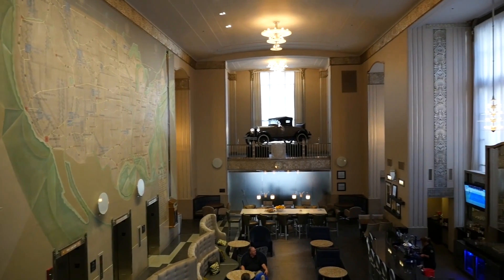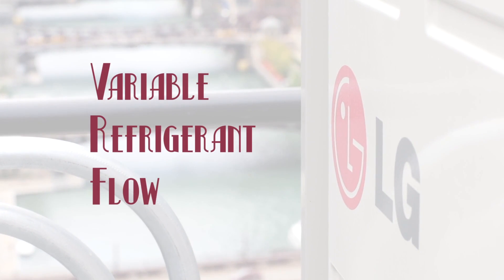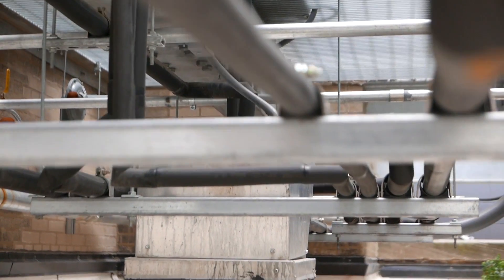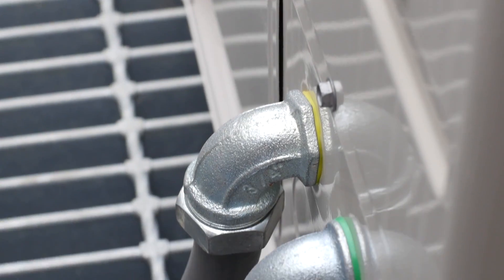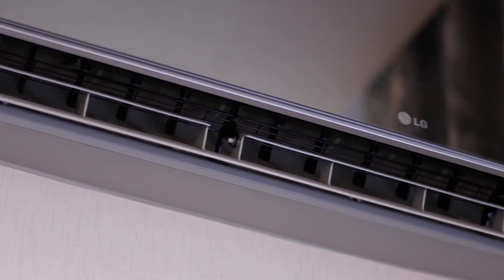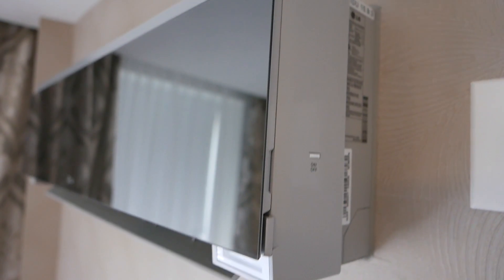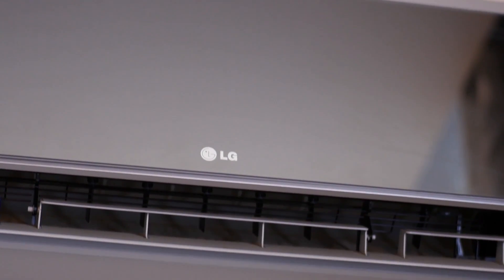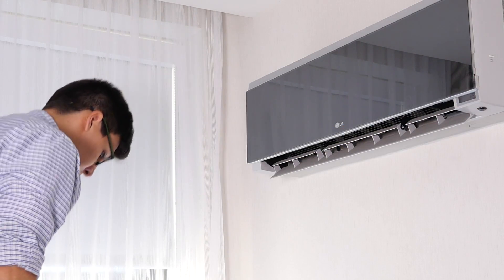LG HVAC VRF Multi V Case Study Hotel Solution for Hampton Inn Chicago in USA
The nearly-silent LG, VRF Art Cool Mirror units effortlessly complement the interior design of the Hampton Inn Chicago Downtown while providing energy efficiency, design flexibility and cost effectiveness. Watch to learn more about LG’s flexible VRF system that can be applied to any type of building.